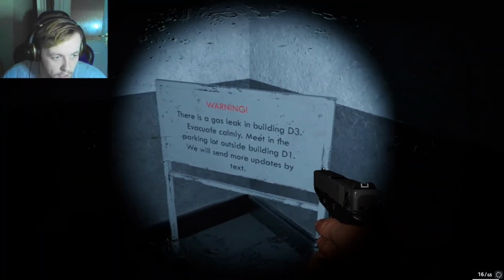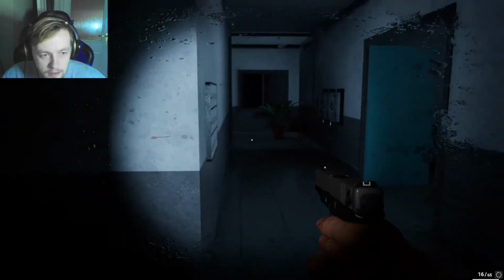LET THE ZOMBIE APOCAPLIPSE BEGIN! Resident Evil 1.5 Fan Made Remake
today guys we look at a very early resident evil 1.5 remake (fan made), really cool concept and I'm looking forward to what comes in the future.

If you want to help the channel out further and donate then it will all go to the content provided to you but in no way are you obliged, thank you